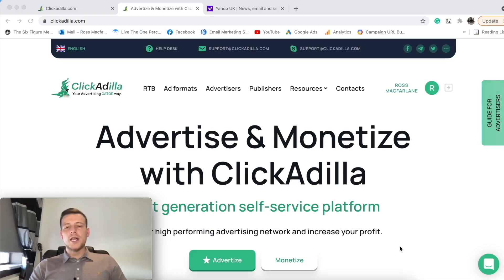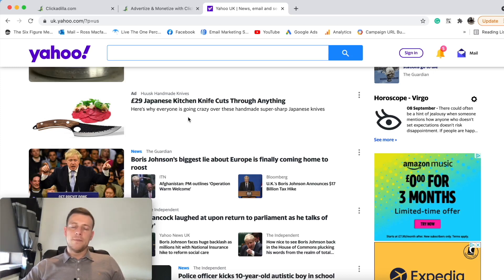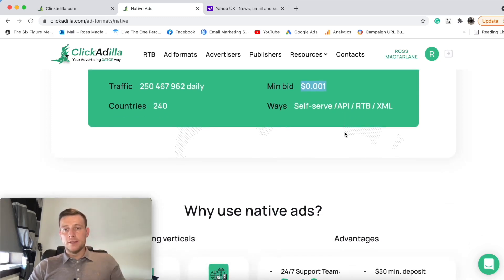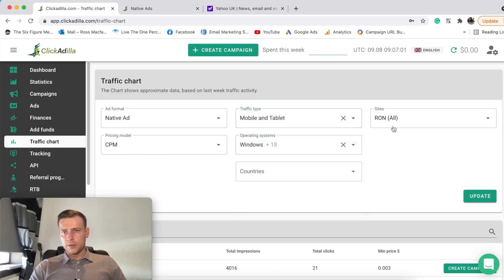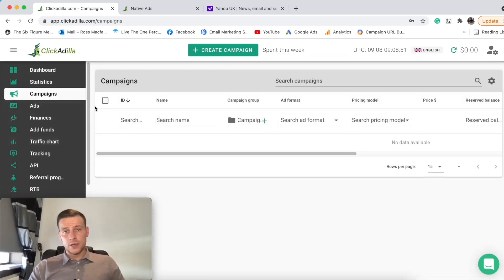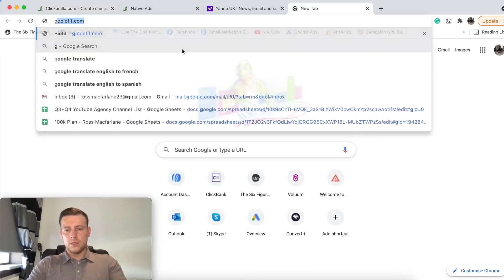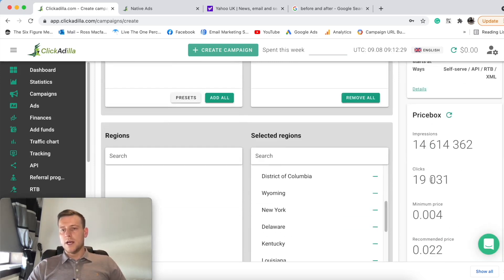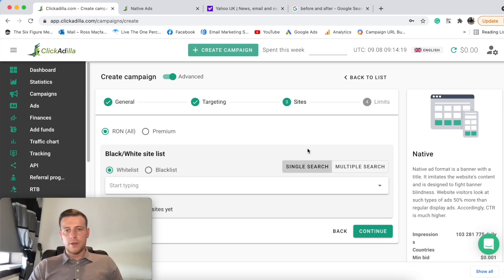Introduction To ClickAdilla Native Ads Network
Do you want to run Native Advertising campaigns on ClickAdilla? In this video, Agency 3980 Native Advertising Coach Ross Macfarlane will give you a first look and introduction to the Native Ads platform ClickAdilla.

🔥Do you need our help?

The technology behind them is real-time bidding RTB which is a cool feature that most Native Sds direct traffic sources are running now. If you look at online ad networks, they are almost going for RTB. ClickAdilla runs both mainstream Native Ads and adult campaigns. The revenue models of this network are CPC and CPM bidding models which you can choose between when running your CPA marketing Native Ads Campaigns.